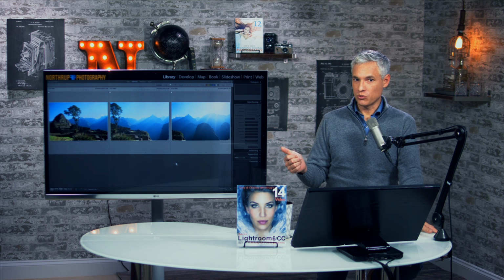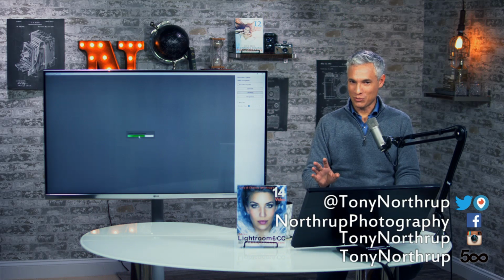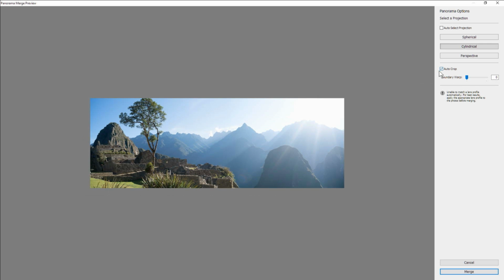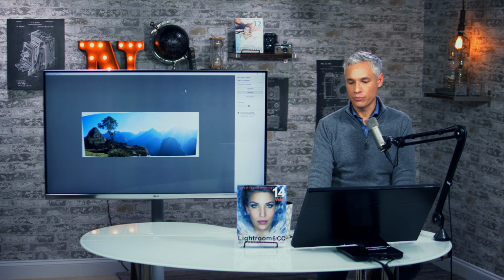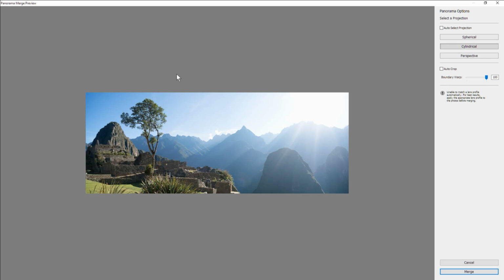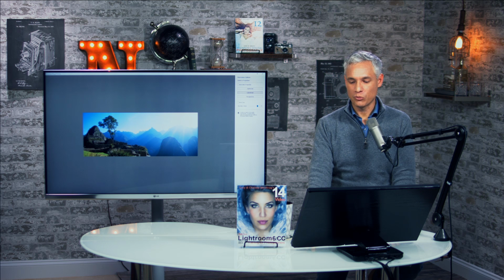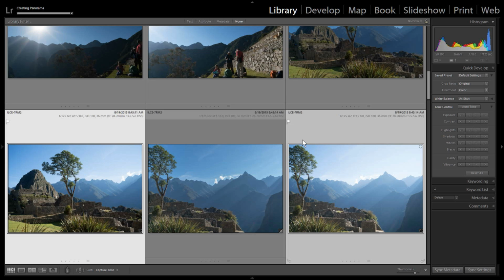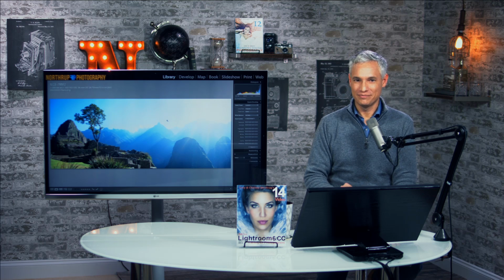Lightroom CC Update: Boundary Warp for Panoramas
A quick overview of a new feature Adobe added to Lightroom 6/CC and Adobe Camera Raw: Boundary Warp, which automatically fills in the edges of your panorama to save you from cropping heavily.